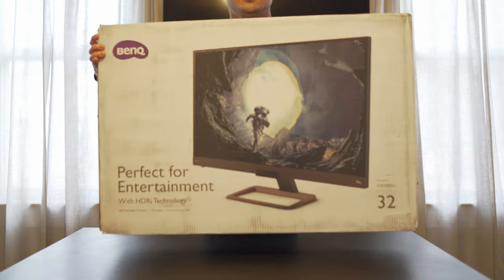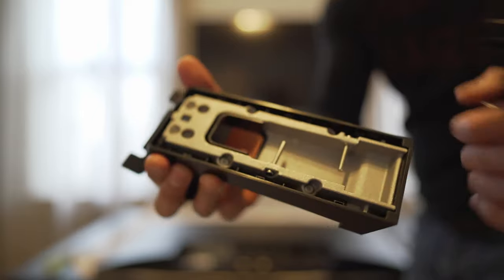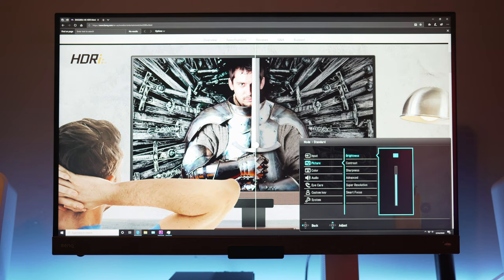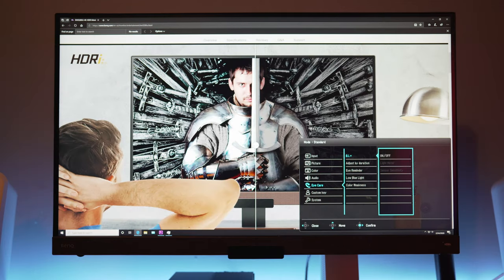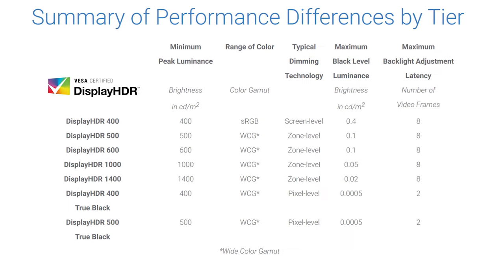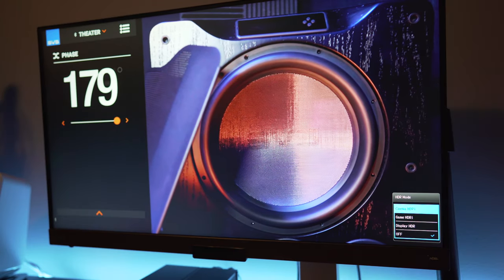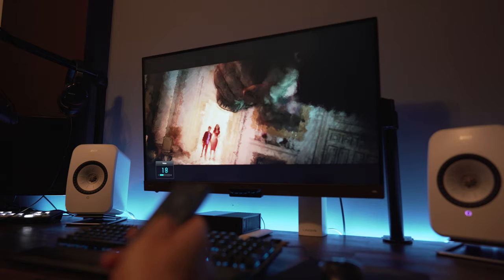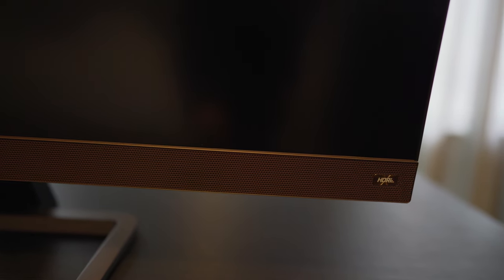Monitor or TV? BenQ EW3280U 4K HDR Entertainment Monitor Review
We review the BenQ EW3280 4K HDR monitor.

Equipment used for review:
Sony 75X900F:
Furman Power Management:
B&H:

Shot on:
Sony a7III: